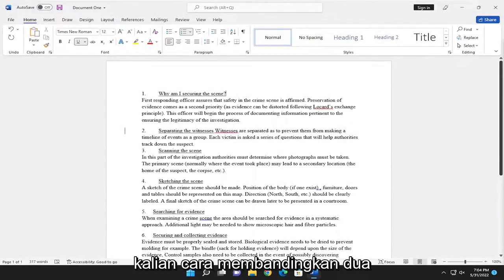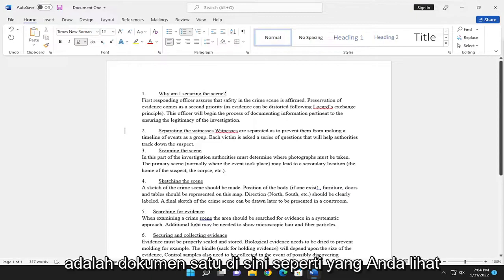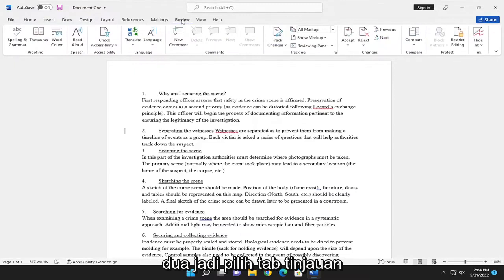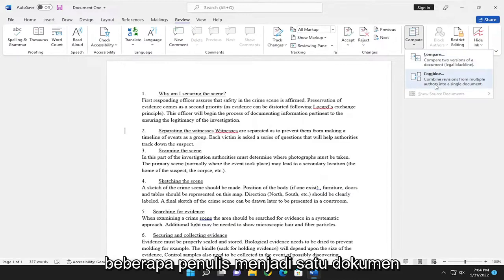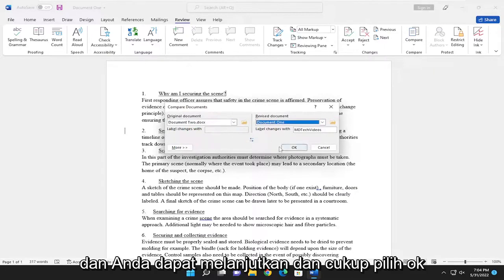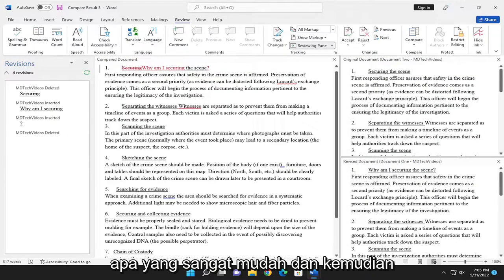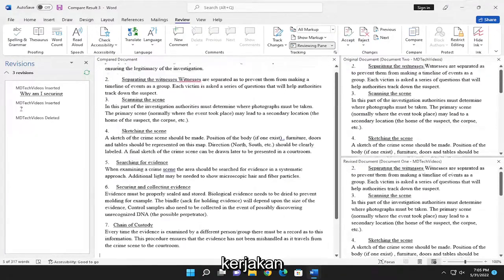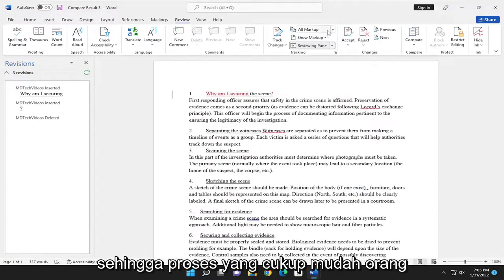Cara Membandingkan (Mencari Perbedaan) Isi Dua Dokumen Microsoft Word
Cara Membandingkan Dua Versi Dokumen di Microsoft Word [Tutorial]

Anda dapat dengan mudah membandingkan dokumen di Word untuk mencatat perubahan di antaranya. Salah satu tugas yang paling sering dilakukan dalam profesi hukum adalah membuat dokumen garis hitam hukum. Istilah "redlining" atau "membandingkan dokumen" adalah dua cara lain untuk merujuk pada hal ini. Saat Anda membandingkan dokumen di Word, Anda hanya bisa memperlihatkan konten yang diubah di antara dua salinan dalam dokumen ketiga yang terpisah.

Banyak profesional hukum menggunakan fitur ini saat meninjau kontrak untuk mencatat revisi antara dua salinan kontrak. Ini memungkinkan Anda membuat dan membandingkan banyak salinan dokumen hukum, mencatat perubahan antara dokumen asli, draf pertama, draf kedua, dan seterusnya. Ini membantu Anda menyimpan semua salinan draf untuk tujuan sejarah. Itu juga menunjukkan perubahan yang dibuat dan siapa yang meminta perubahan. Pelajaran ini menunjukkan cara membandingkan dokumen di Word untuk membuat dokumen garis hitam legal.

Masalah yang dibahas dalam tutorial ini:
membandingkan dua versi dokumen kata
dua versi kata di komputer yang sama
menggabungkan dua versi dokumen kata
kata untuk versi yang berbeda
kata untuk versi yang berbeda dari sesuatu

Word membandingkan kedua dokumen tersebut. Perubahan ditampilkan dalam jendela empat kali lipat, seperti yang ditunjukkan di sini. Presentasi ini sebenarnya adalah dokumen ketiga berjudul Bandingkan Hasil.

Tutorial ini akan berlaku untuk Microsoft Word 2021, 2019, 2013, dan 2010 untuk perangkat Windows (seperti Dell, HP, Lenovo, Samsung, Toshiba, Acer, Asus) dan macOS (MacBook Air, MacBook Pro, MacBook Mini).